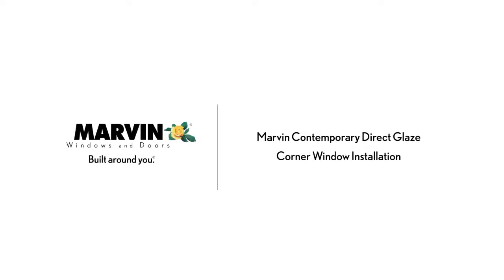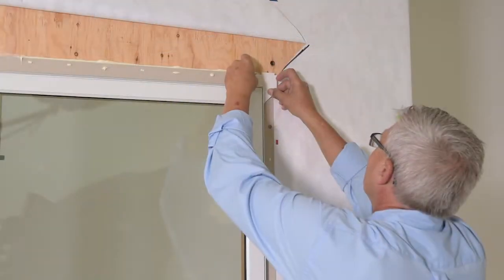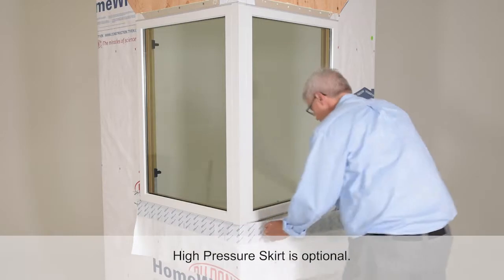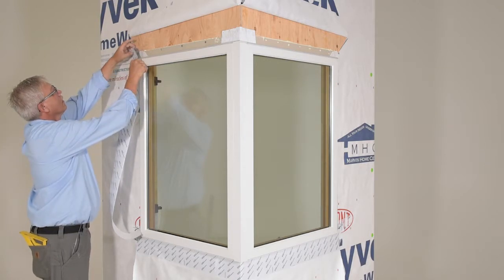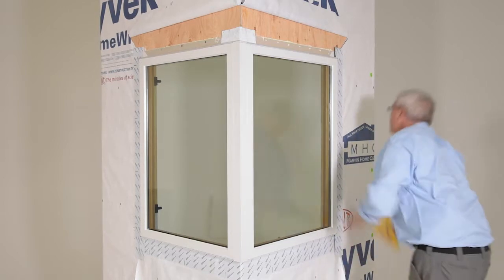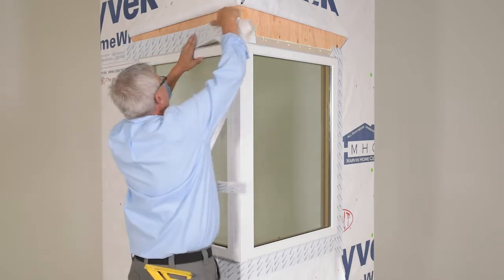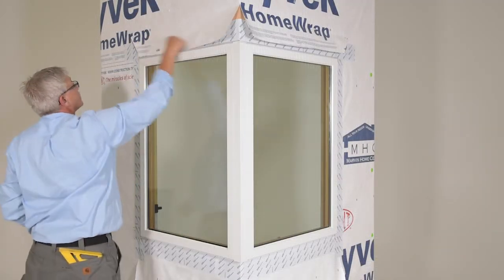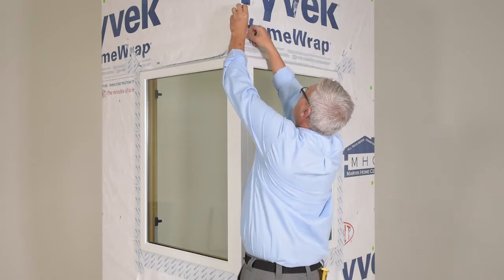Marvin Contemporary DG Corner Window - Flashing the Installation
This video is intended to enhance the written instructions. Please read the written installation instructions sent in their entirety before attempting the following procedures. Adhere to all warnings and disclaimers throughout the written instructions included with your window.

Please refer to these links for more video clips pertaining to the Corner Window Installation: